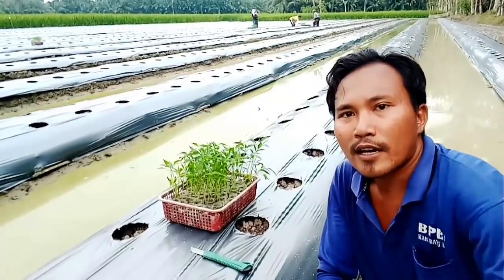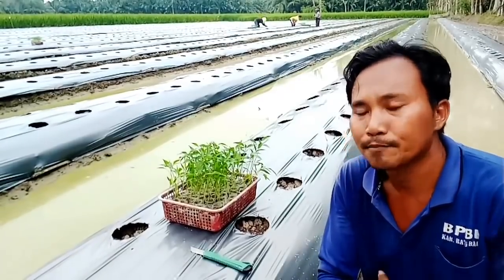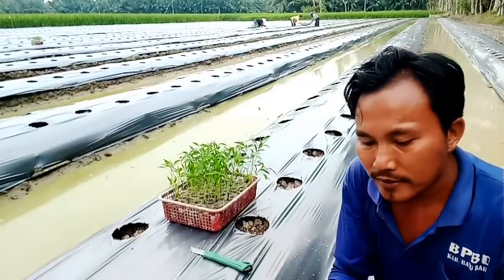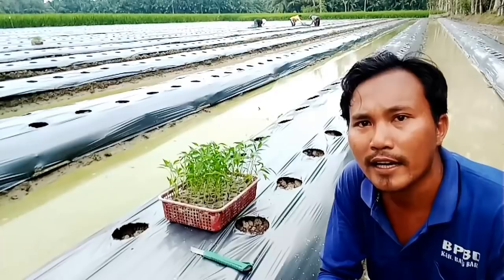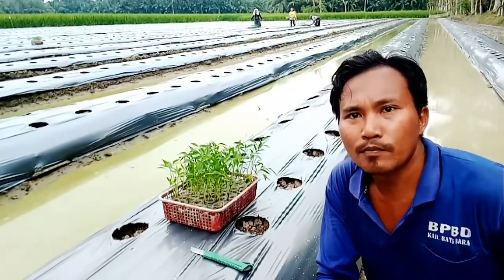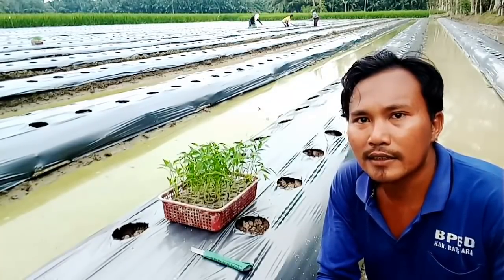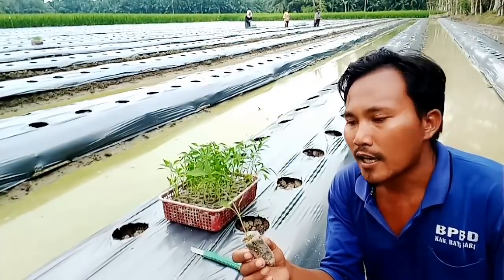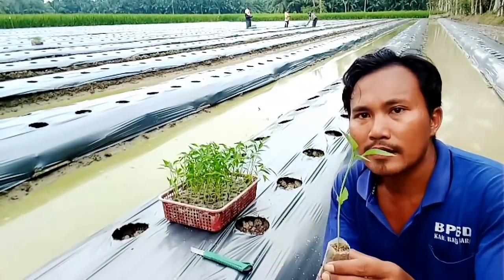Cara Mudah Menanam Cabe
Assalamu'alaikum wr wb sahabat petani semua, sudahkah anda menanam hari Ini, salam hijau dari saya Nardy Shu.

Di video kali saya ingin berbagi info tentang Cara mudah menanam cabe Di lahan persawahan,

Sebelum tanaman pindah lahan tentunya kita sediakan serta kita olah lahan terlebih dahulu, dengan Cara mencangkul halus secara merata, kemudian sebar Pupuk, setelah itu tutup mulsa dan lubangi mulsa dengan alat pelubang mulsa.

Bibit cabe yang baik pindah lahan ialah usia 20-30 hari, atau bisa di tandai dengan tumbuh daun sejati 6-8 helai,

Sedangkan waktu terbaik pindah tanam ialah pagi dan sore hari, atau setidaknya cuaca yang redup, dengan tujuan agar tanaman tidak mati,
Setelah di tanam kemudian tutup menggunakan lumpur /tanah dan siram.

Demikianlah info kali Ini, semoga bermanfaat untuk teman teman semua.
Terimakaaih..